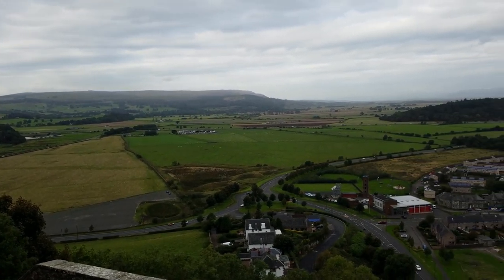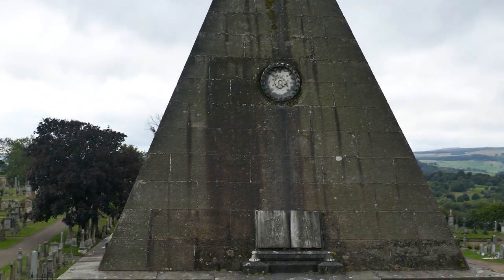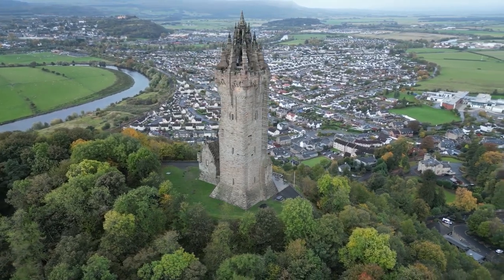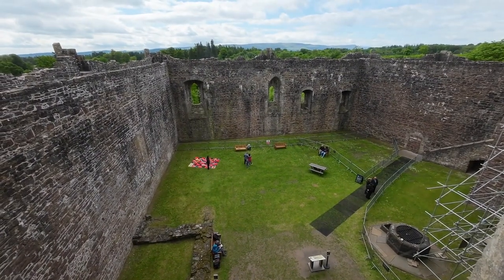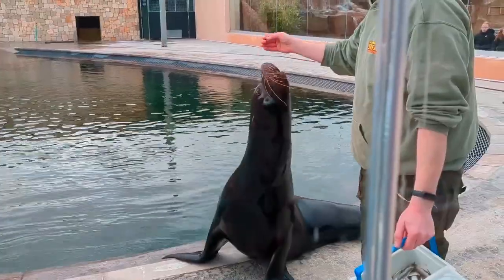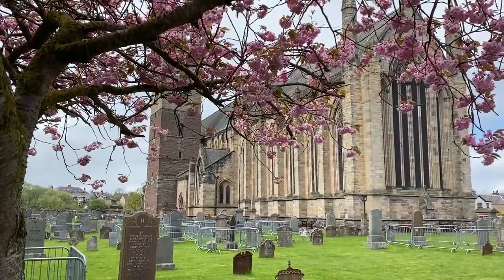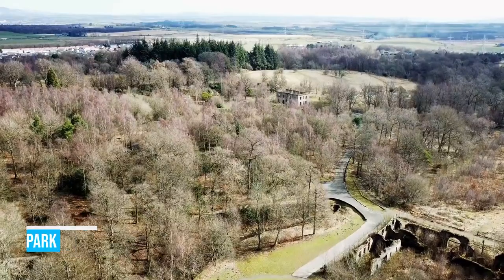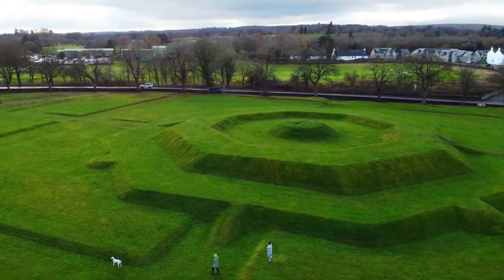Stirling Scotland Travel Guide: 12 BEST Things To Do In Stirling, UK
How to find cheap flights and travel more // This Stirling travel guide shares the best things to do in Stirling, Scotland.

Embark on a captivating journey to the historic city of Stirling, Scotland, as we unveil the top things to do and see in this enchanting destination. This immersive video will take you on a virtual tour of Stirling's rich history, breathtaking landscapes, and cultural treasures.

Explore the magnificent Stirling Castle, perched atop a volcanic rock and offering panoramic views of the surrounding countryside. Step inside its grand halls, discover its rich royal history, and admire the stunning architecture that spans several centuries.

Discover the iconic Wallace Monument, a tribute to the legendary Scottish hero William Wallace. Climb to the top of the monument for breathtaking views of the city and learn about the heroic tale that inspired the film Braveheart.

Immerse yourself in history at the Battle of Bannockburn Visitor Centre. Experience the interactive displays, watch reenactments, and learn about the pivotal battle that shaped Scotland's independence.

Stroll through the charming streets of Stirling's old town and admire the well-preserved medieval buildings. Visit the historic Church of the Holy Rude, where Scottish monarchs were crowned, and soak in the atmosphere of this ancient city.

Indulge in the flavors of Stirling's culinary offerings at local pubs and restaurants. Sample traditional Scottish dishes like haggis, neeps and tatties, and indulge in a dram of whisky to truly savor the essence of Scotland.

Explore the stunning landscapes surrounding Stirling. Take a scenic drive through the Trossachs National Park, also known as the "Highlands in Miniature," and be enchanted by its lochs, mountains, and picturesque villages.

Join us as we uncover the hidden gems and must-visit attractions of Stirling, Scotland's historic gem. Let us transport you to a world of breathtaking beauty, cultural richness, and unforgettable experiences.

Get ready to be captivated by the allure of Stirling in this immersive video experience. So, pack your bags, and let the adventure begin in this remarkable city where history, nature, and Scottish charm converge!

Keep watching to see the top things to do in Stirling, top attractions in Stirling, places to visit in Stirling and UK travel guides.

Inspired OBAN (SCOTLAND - UK) - Best Things to do

Inspired by Walking in Oban, Scotland | July 2022

Inspired by Oban, Scotland: Gateway to the Scottish Isles - Rick Steves’ Europe Travel Guide - Travel Bite

Inspired by Oban Scotland

Inspired by EXPLORING OBAN, SCOTLAND | A Day Trip To the Isle of Kerrera and Gylen Castle

Free To Use Music for Videos